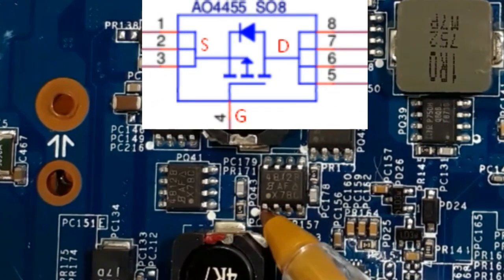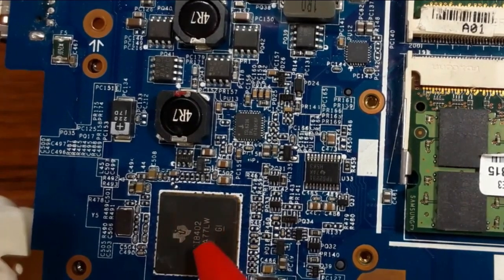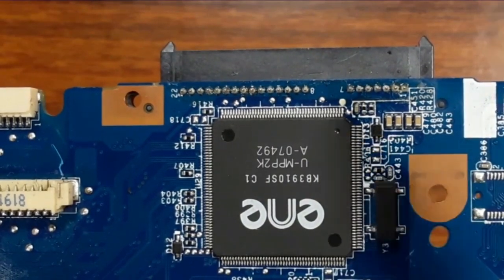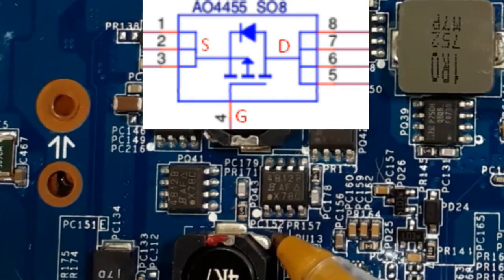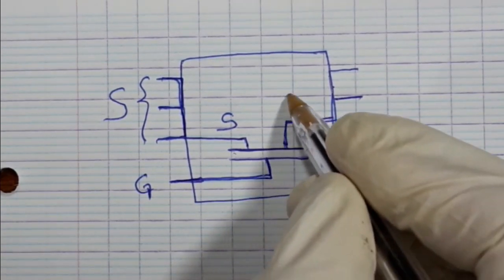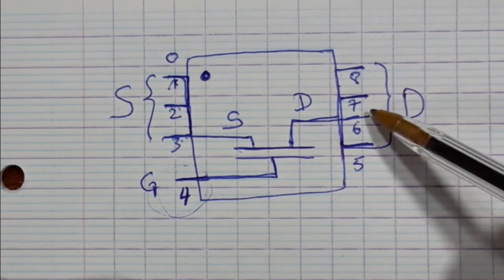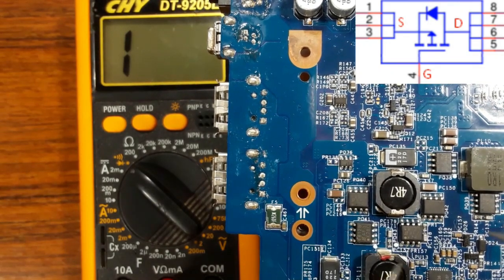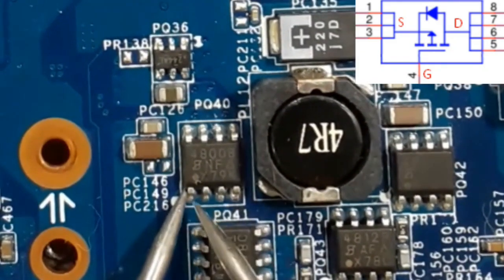Motherboard ICs and MOSFETs Testing Tips & Tricks - Laptop Motherboard Repair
How to diagnose & repair a Dead laptop motherboard course👇👇👇
Microscope
Voltage Injector
Programmers
Reballing / Stencils
Repair Tools
iPhone Cases
Soldering
Soldering Equipment
Storage / Rack
SMD Books
Tempered Glass
Test Tools
And much more
ICs vs Mosfet explained